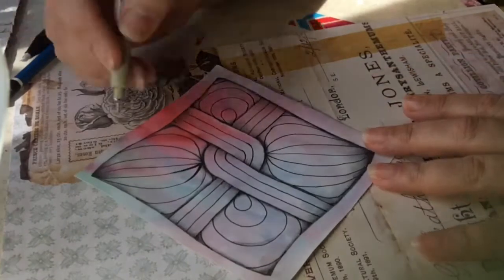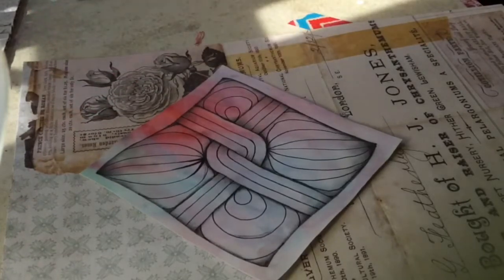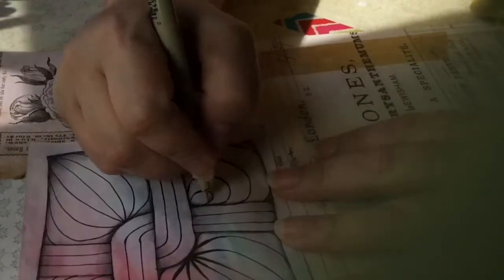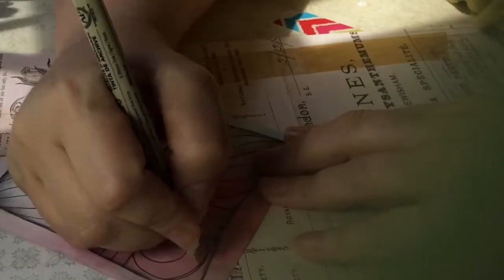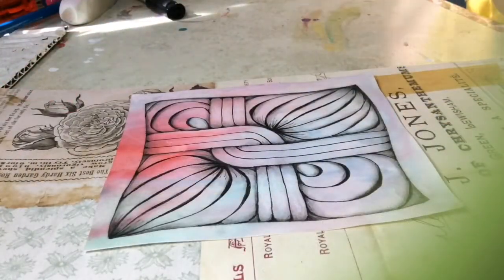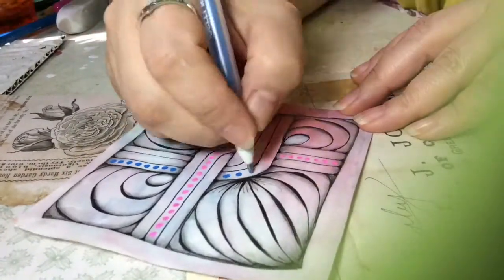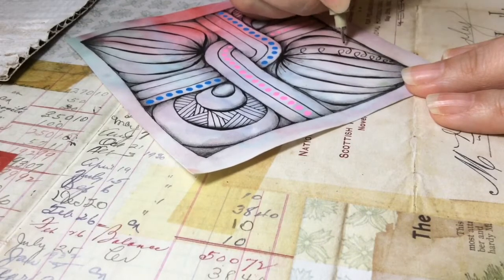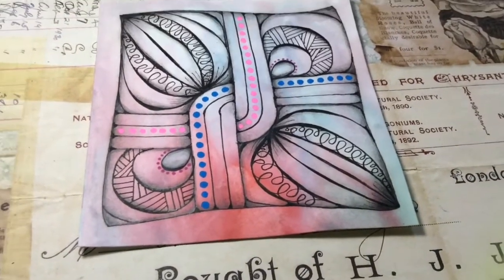Embellishing Twisted Corners Zentangle Pattern - Part 2 💕💙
Today I am demonstrating how to embellish my tangle pattern “Twisted Corners” ... I love drawing different Zentangle patterns. I I have over 50 tangle tutorials already on this channel to date!

Gellyroll Gel Pens
Micro Eraser stick
Micron Pens
Blending stumps